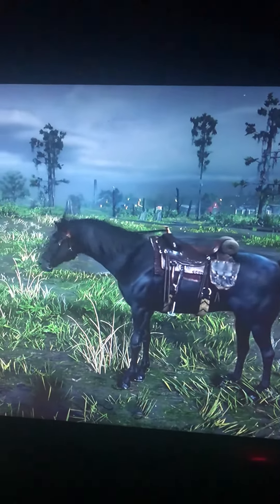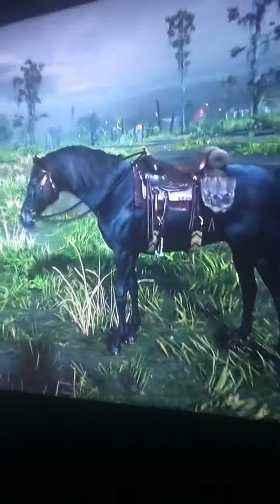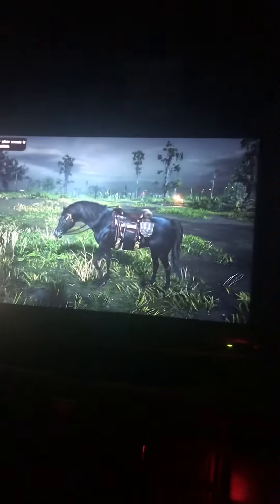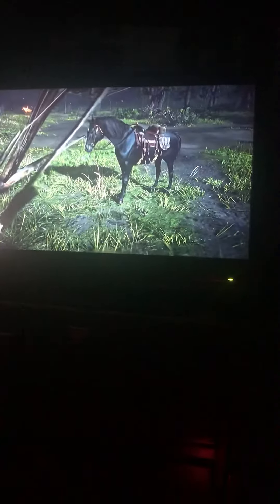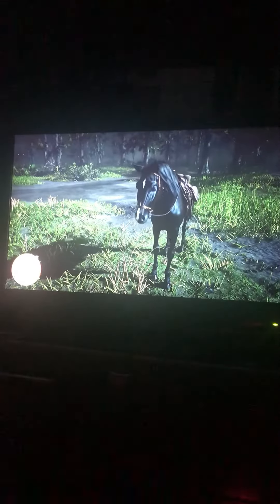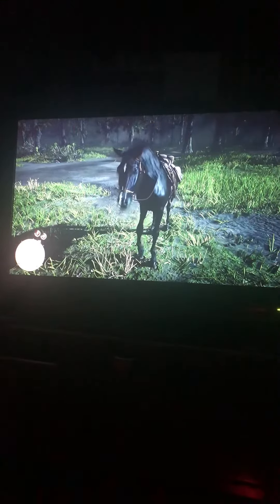My Black Arabian horse review from rdr2